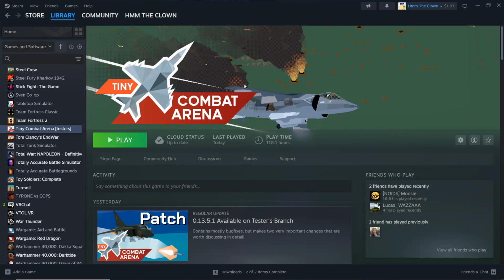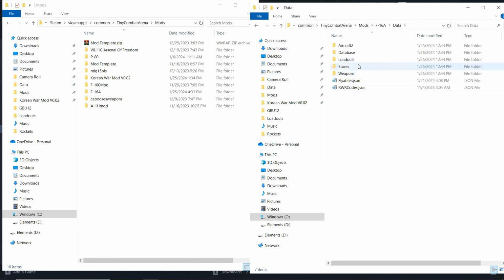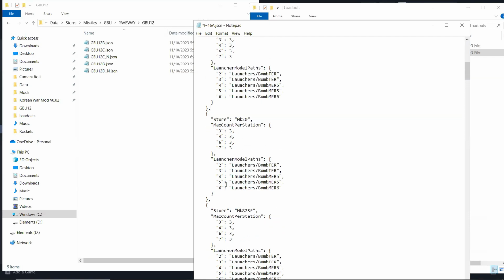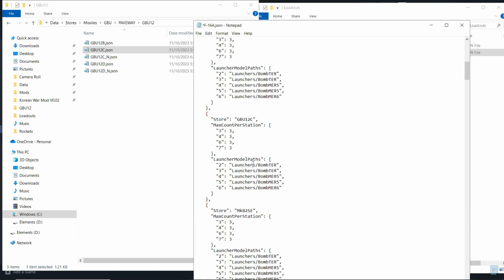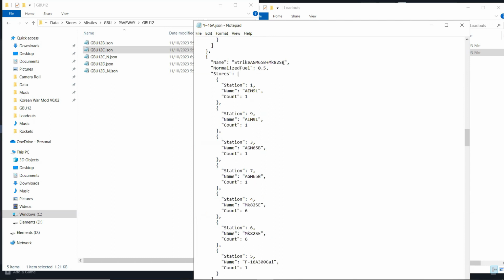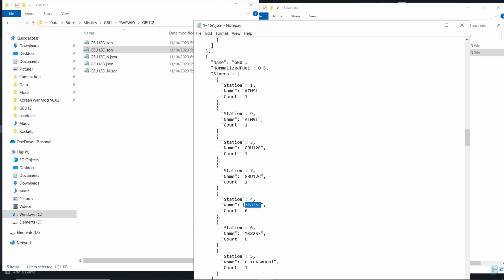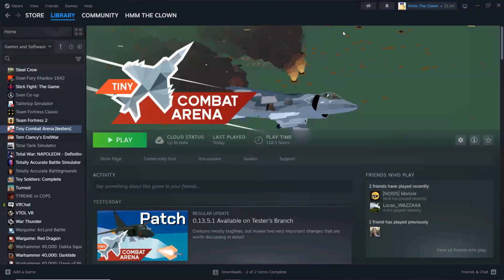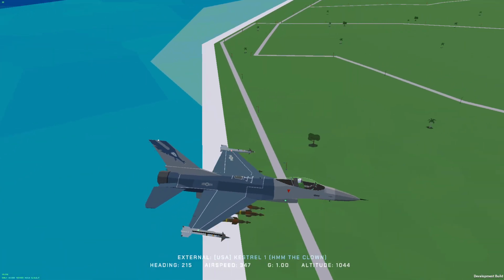Tiny Combat Arena: How To Make Loadouts